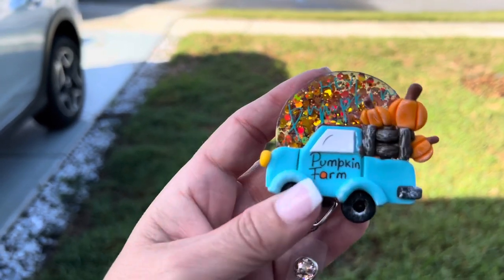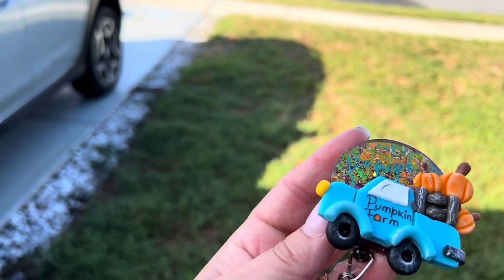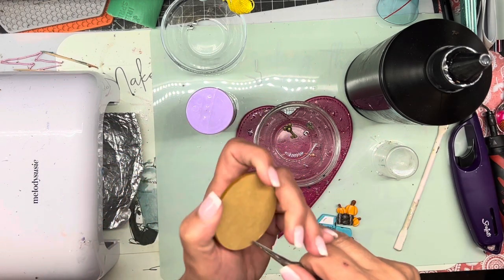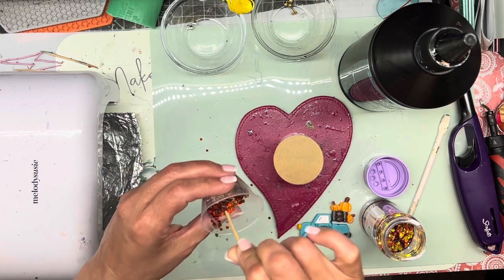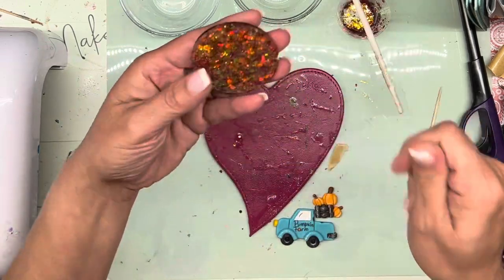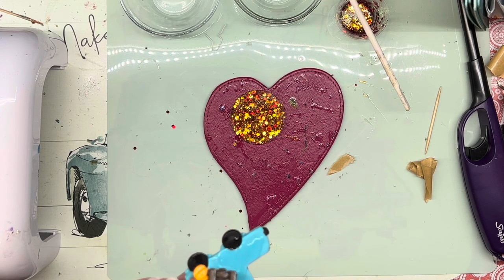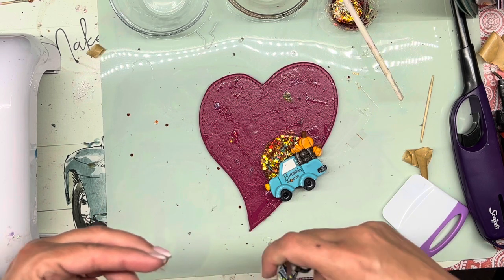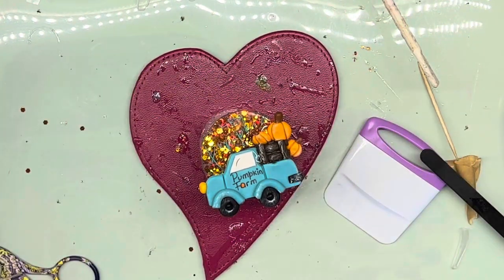How to make a Fall badge real using Cricut and UV resin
This adorable fall Badge reel is made using an acrylic link from Amazon, glitter from glitter chip the polymer clay truck would be very easy to make this one was bought from Etsy. Using cricket to make the decal and the badge reel is from dollar tree. This turned out adorable and I hope it gives you some good fall ideas￼